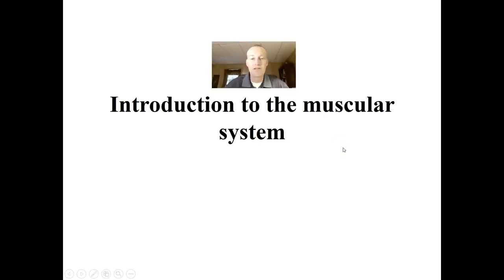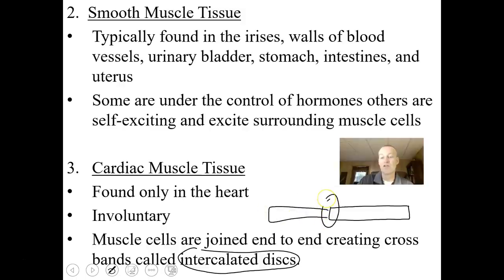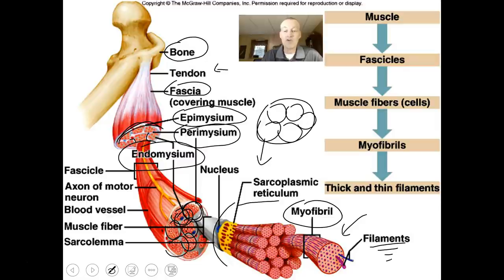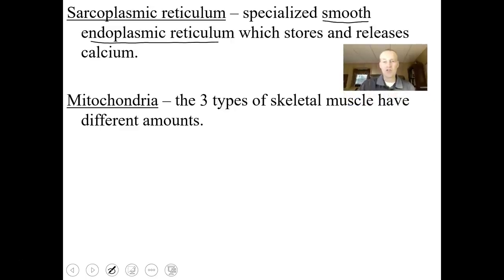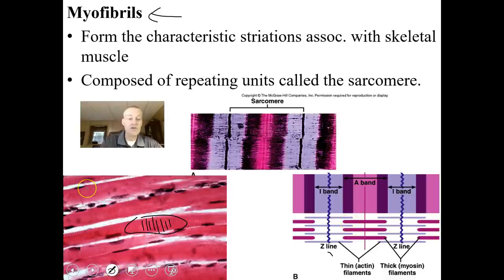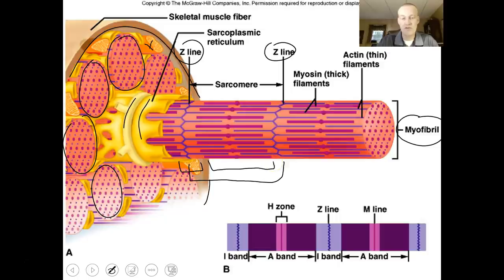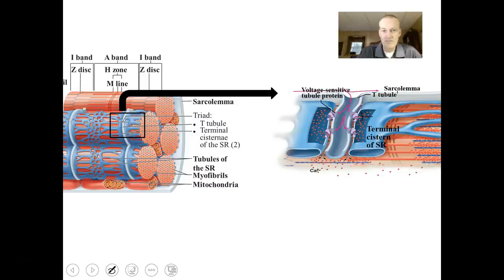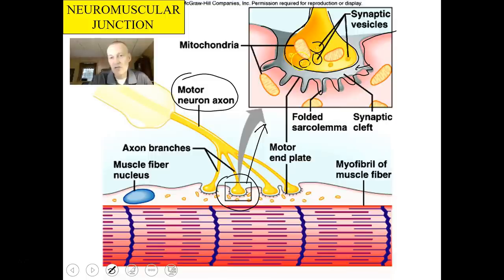Introduction to the muscular system video 1